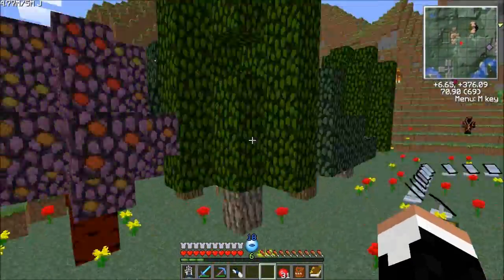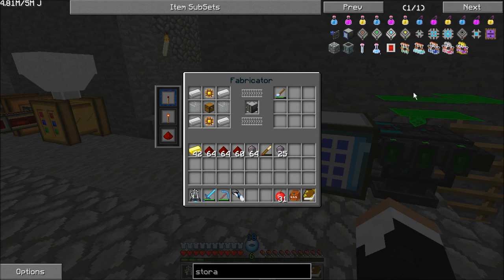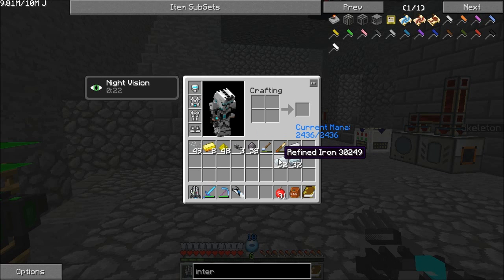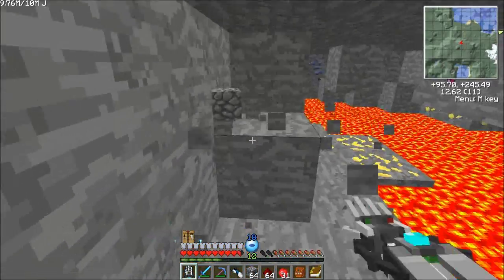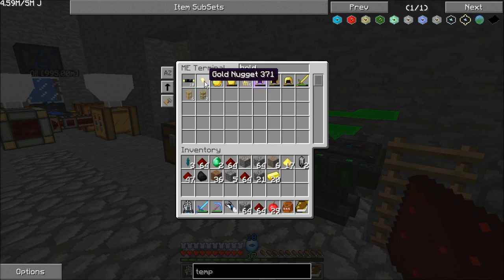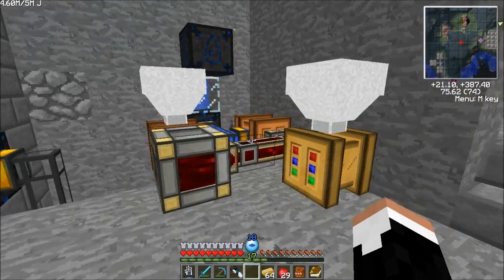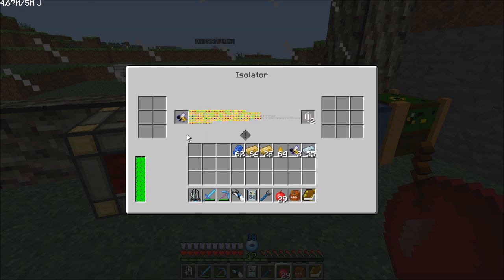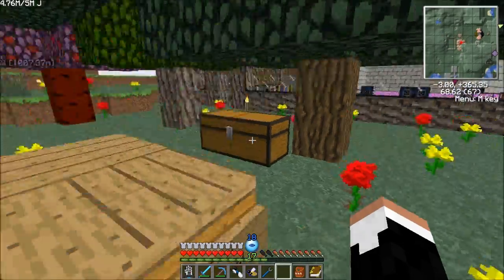Modded Minecraft S4E16: Sniffling, sneezing, storage, and genetic engineering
Wherein I park my ass in front of the computer long enough to record something for my peeps, we address the problem of our quickly-filling storage by building a very expensive alternative to a standard chest, and then start playing around with things that Steves probably weren't meant to play around with.